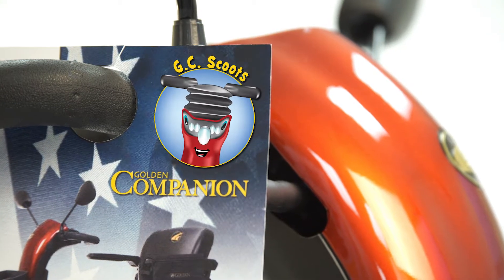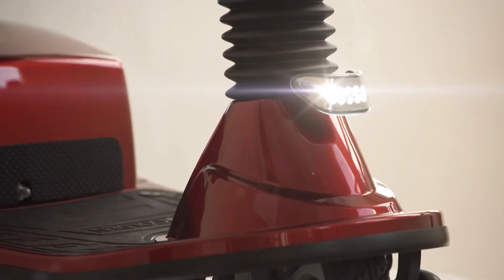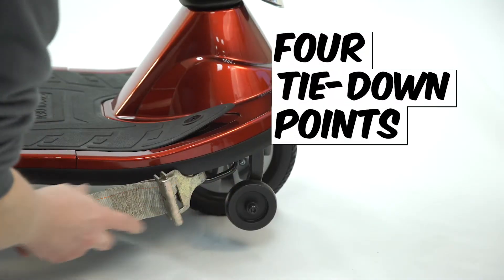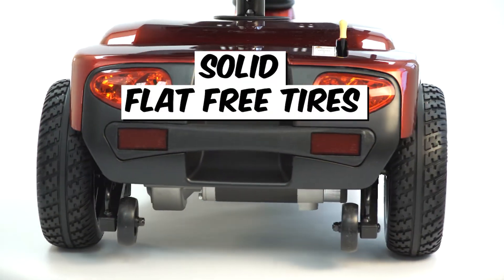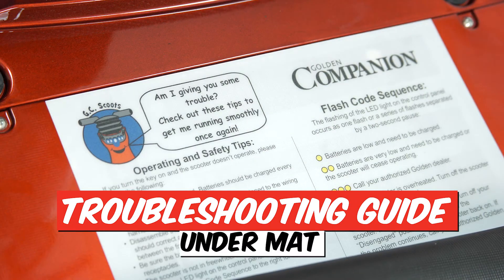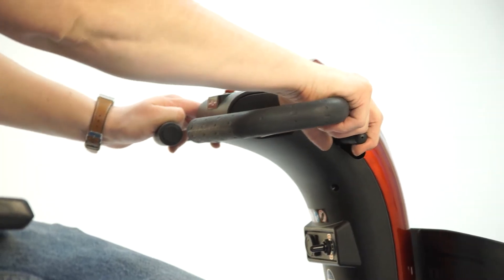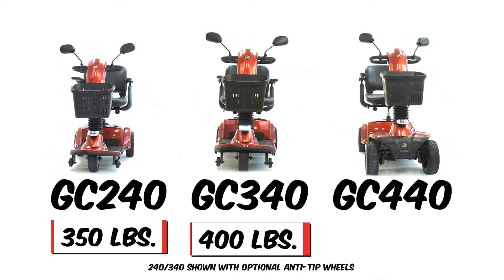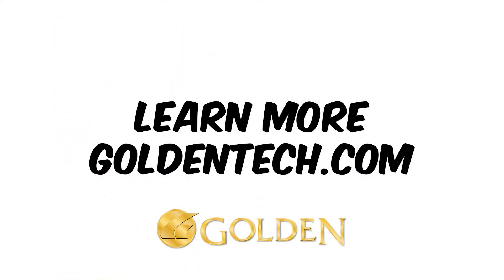Golden Companion Scooter